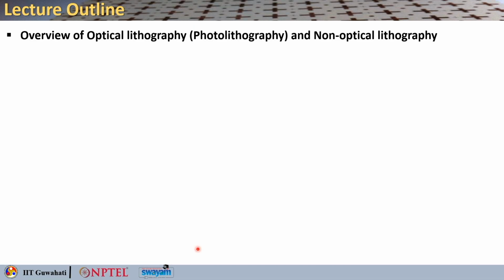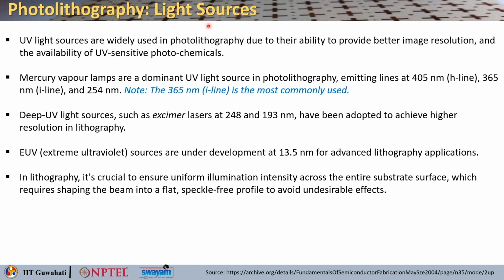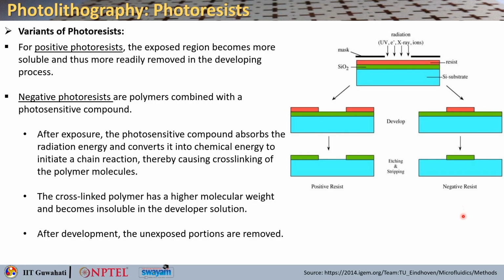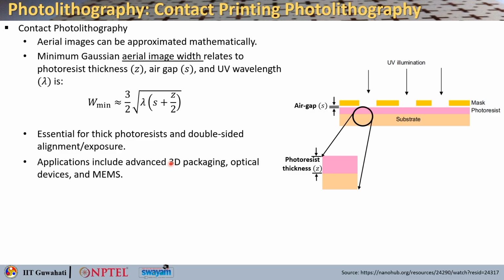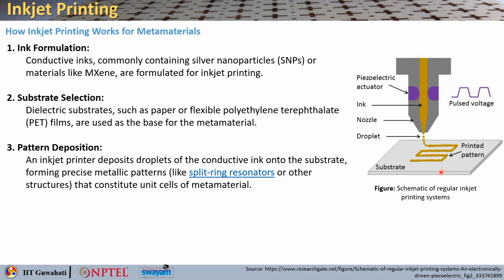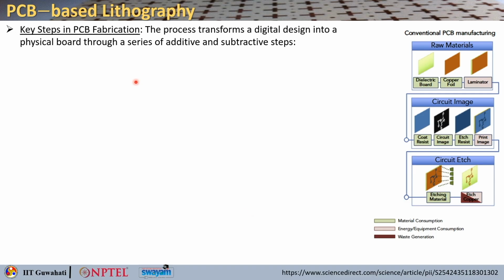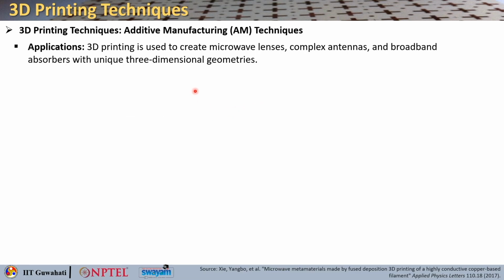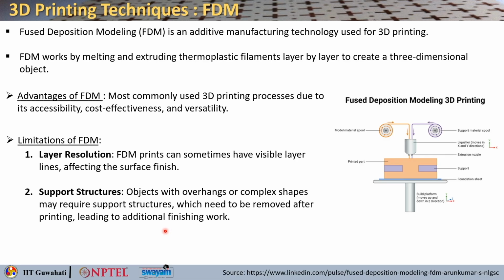Lec 58: Microwave Metamaterial Patterning Methods